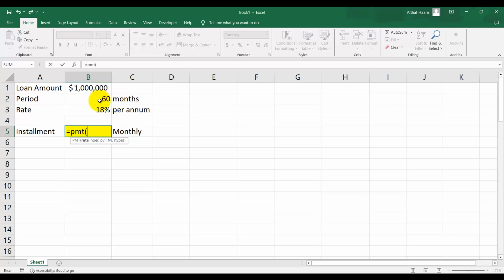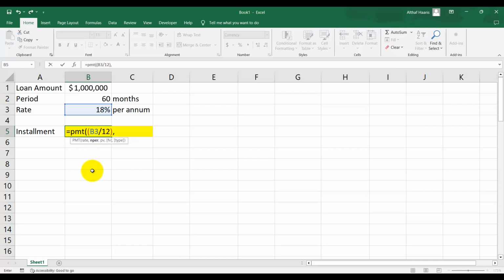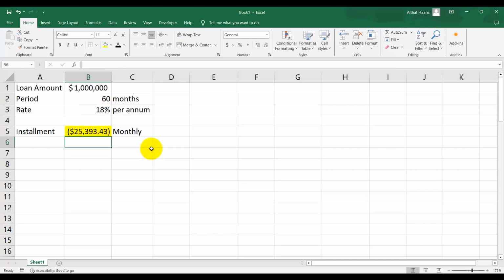EXCEL - Loan Installment | EASY & SIMPLE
How to calculate the loan installment using PMT